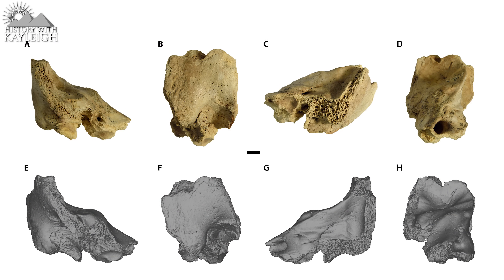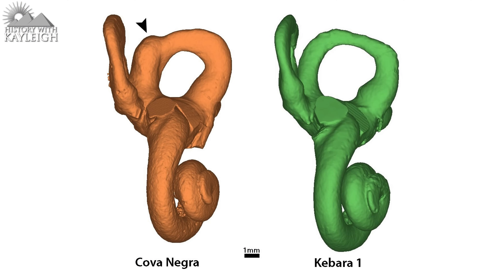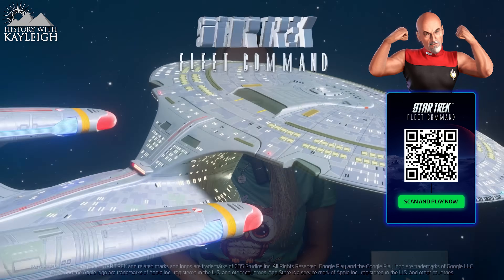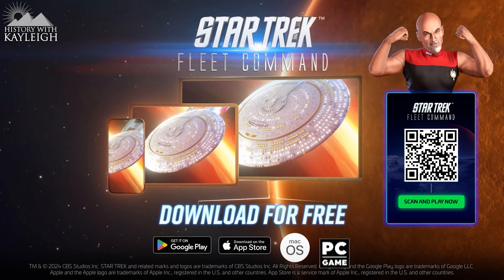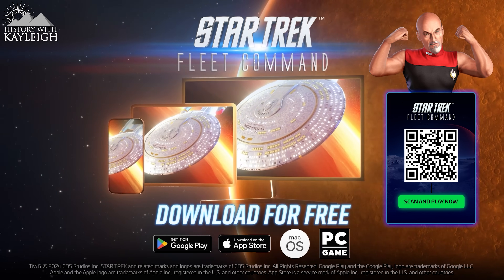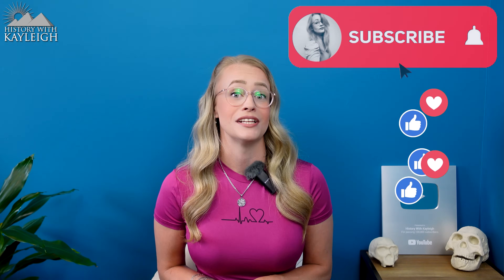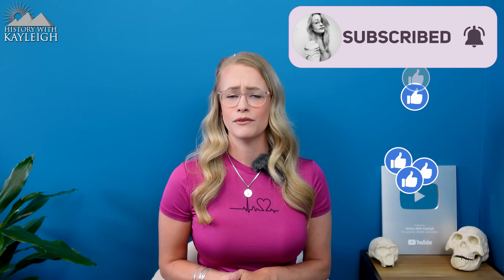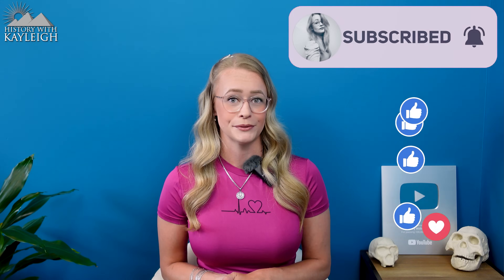Neanderthal Child Had Down Syndrome?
🚀 Install Star Trek Fleet Command for FREE now

In this video I’m going to tell you about the latest news surrounding a fossil fragment of a Neanderthal child, which might be the earliest known evidence for the genetic condition of Down Syndrome